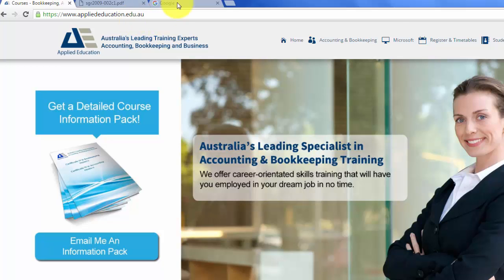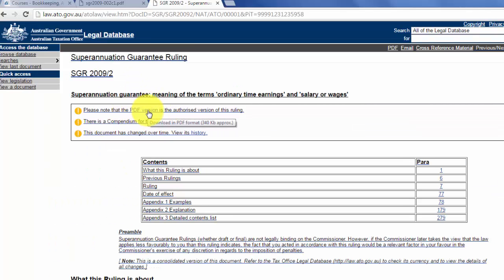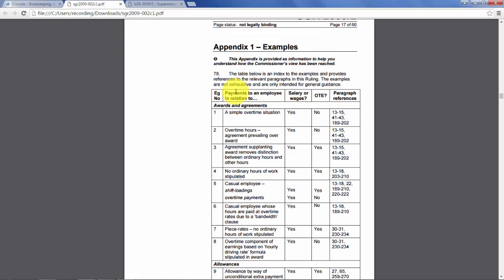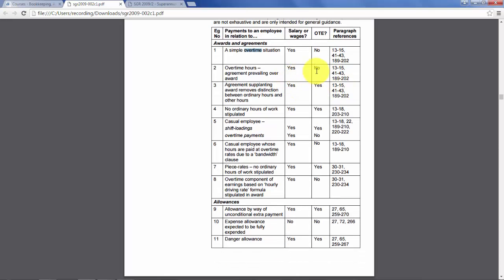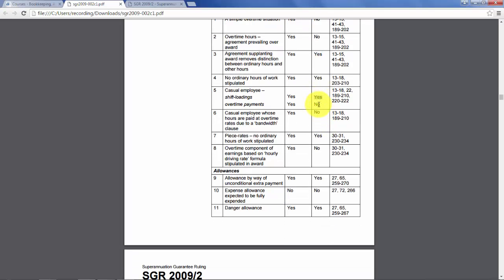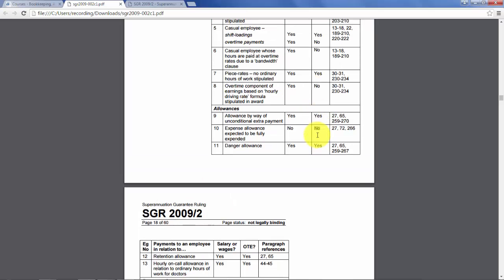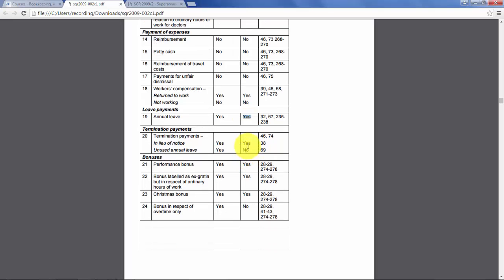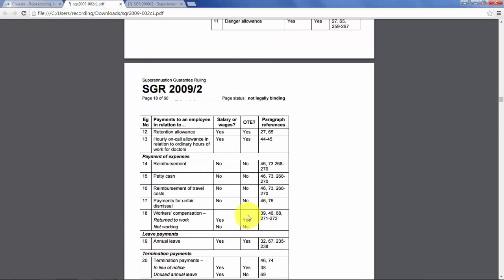Superannuation - SGR2009/2 What is included in wages when paying super?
Do you pay super on overtime? What about a bonus? Applied Education's short explanation on the ATO's ruling SGR2009/2.

The information provided is solely for education purposes and does not constitute "advice".  It is of a general nature only and parties should obtain specific advice in relation to their particular circumstances. The publisher and author disclaim any liability and responsibility  that may arise as a consequence of anything  done or omitted to be done by any person in reliance upon the contents of this publication.